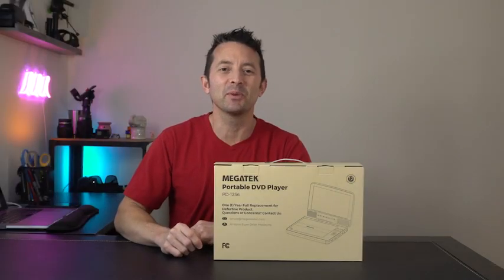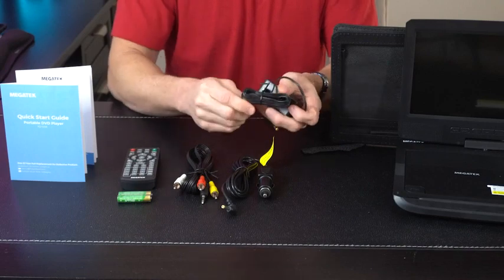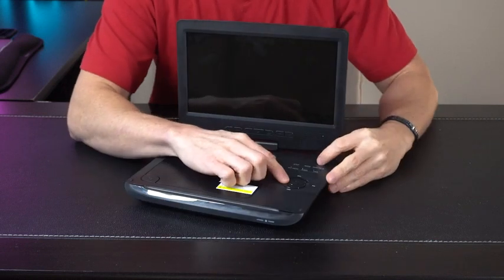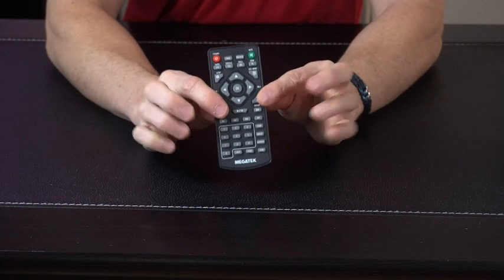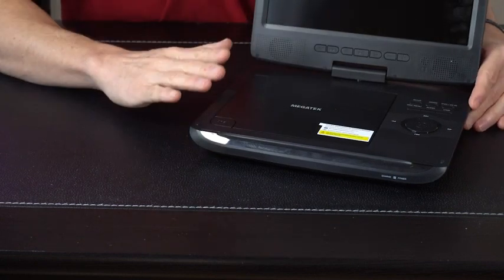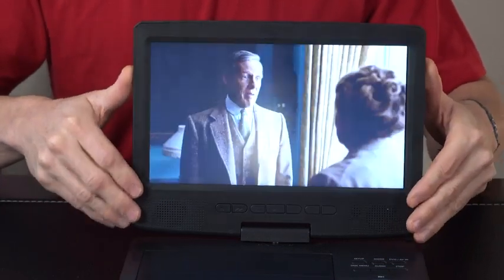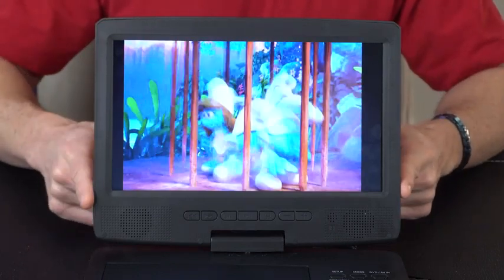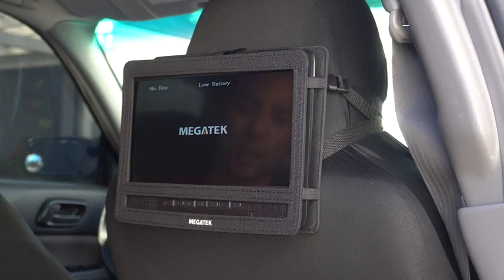Megatek Portable DVD Player with HD Swivel Screen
📦 VIEW ON AMAZON
Measuring just 1.6" H x 10" W x 8" D and weighing 2.2 lbs, the Megatek PD-1256 features a unique design with extra control keys on the screen panel for easy on-unit control when being used on the back of the car’s headrest and upgraded real 3000 mAh built-in rechargeable Li-polymer battery for up to 6 hours play of your favorite movies. If you are looking for a portable DVD player which is designed portable, easy to use, and with a higher capacity battery, the PD-1256 can your perfect choice.

The new design features extra control buttons on the screen panel, allowing you to easily control the player when using the back of the car’s headrest. The 10.5" 16:9 1024 x 600 HD LCD screen with enhanced backlight module brings movies and shows to life with clearer and more vibrant pictures with brighter colors compared to the 800 x 480 standard definition. The 180° flip and 270° swivel features provide incredible viewing convenience.

The upgraded built-in rechargeable Li-polymer battery with real 3000 mAh high capacity, provides more power for up to 6 hours of play of your favorite videos, movies, TV shows, and music. Supports the playback of DVD-Video, DVD+R, DVD+RW, DVD-R, DVD-RW, Video-CD (VCD), Audio-CD, CD-R, CD-RW, MP3-CD, and JPEG Discs, etc. (Note: Does not support Blu-ray discs.)

This international and region-free DVD player portable plays DVDs from all regions/zones (including codes 1/2/3/4/5/6) and supports PAL/NTSC TV standards. Play MP3/WMA audio, JPEG pictures, and VOB/AVI/MPEG4/DivX video (max. resolution 720 x 576), with supported max. capacity upgraded to 128GB (FAT32 format only, NTFS/exFAT not supported.)

Dual built-in speakers deliver louder stereo sound; Full-function remote and simplified on-unit control key design make it easy to operate; AV in and out; Headphone jack; Screen-on/off control; 2-disc resume; Fast and slow playback; Zoom function; Repeat playback; Parental control; Anti-shock & error-correction etc.

Megatek PD-1256 portable DVD player, remote control, AC/DC power adapter, car adaptor, AV cables, car mounting pouch, and user manual. You will also be guaranteed with 12-month-replacement and friendly lifetime customer service.
🏷️ CHECK THE PRICE ON AMAZON